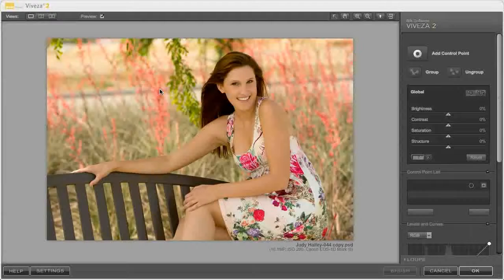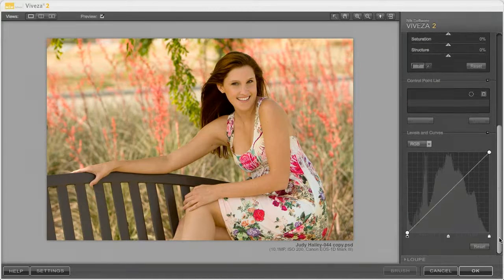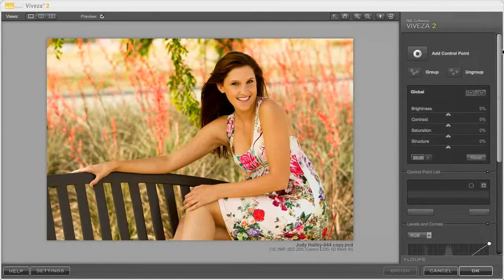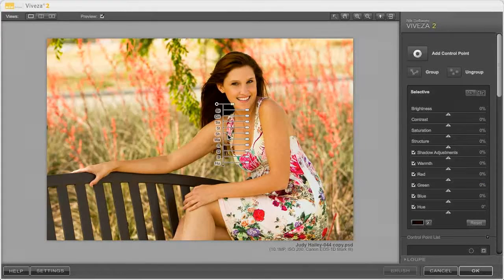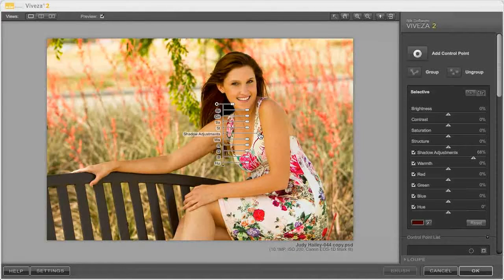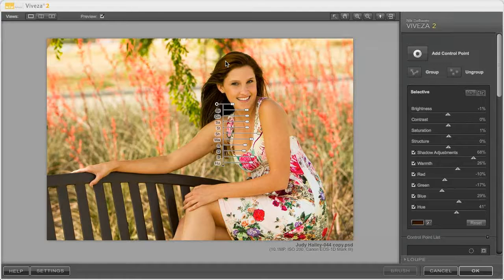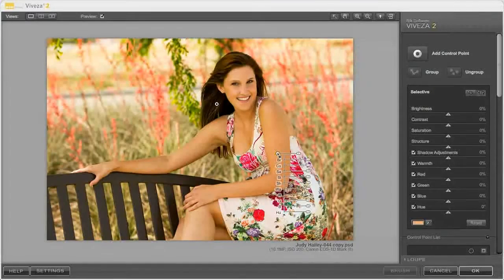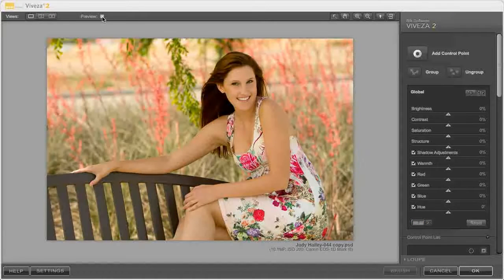Viveza 2 - Using Levels and Curves and Control Points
Using levels and curves and control points in Viveza 2.